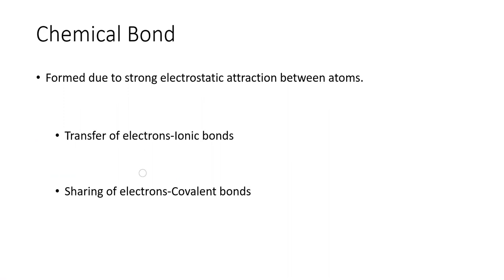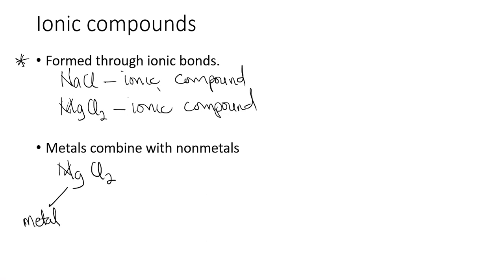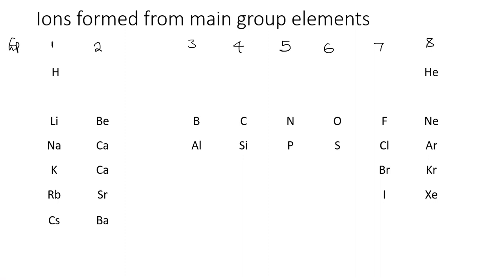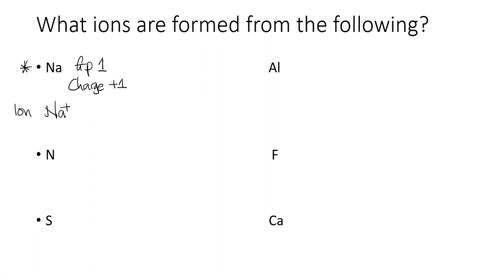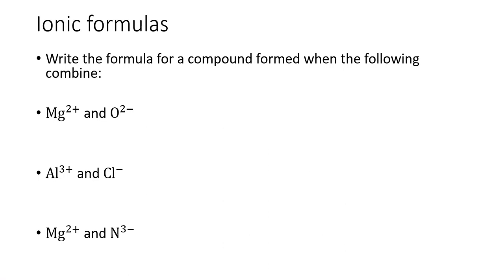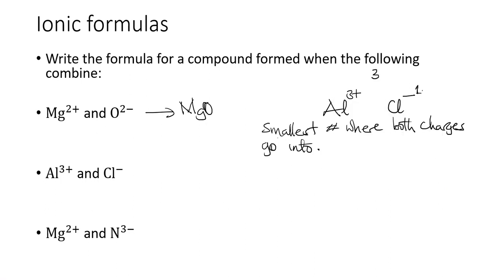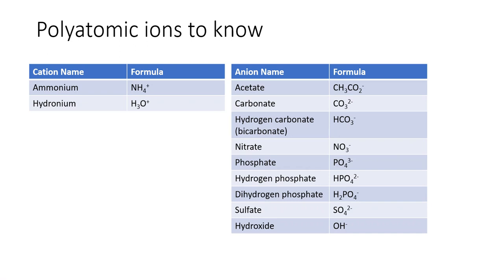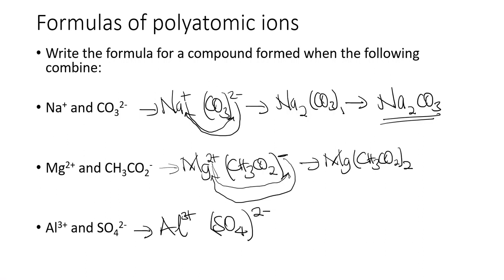GOB Chemical bonding 1LM